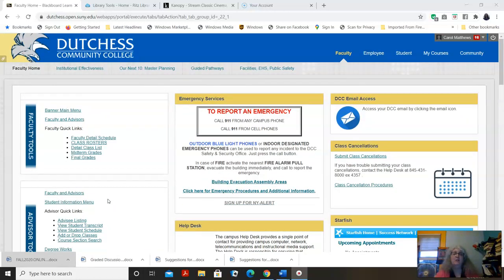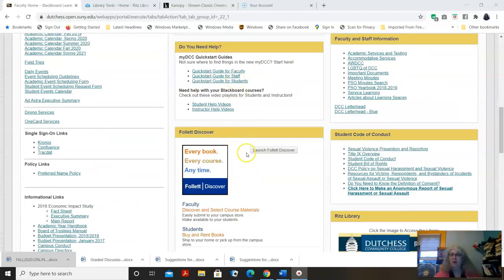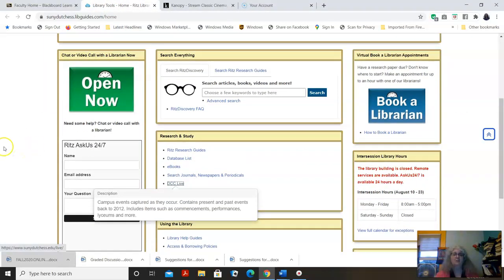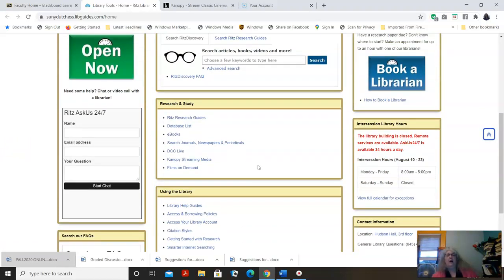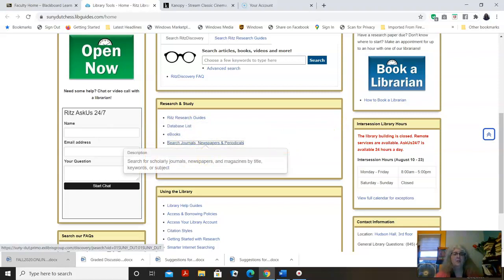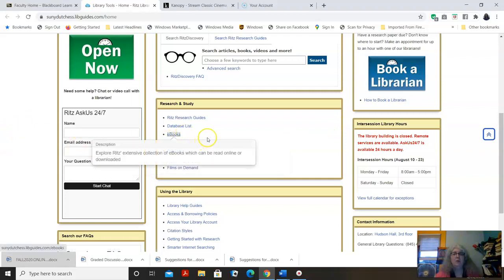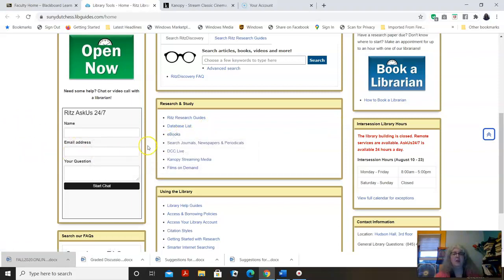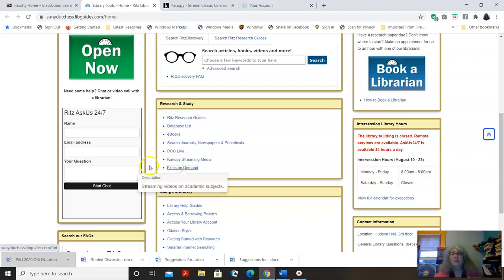Intro to Kanopy Streaming Service